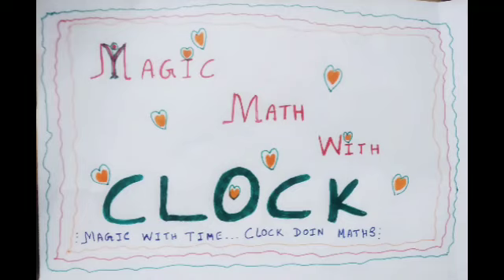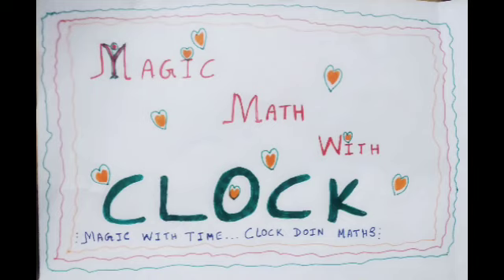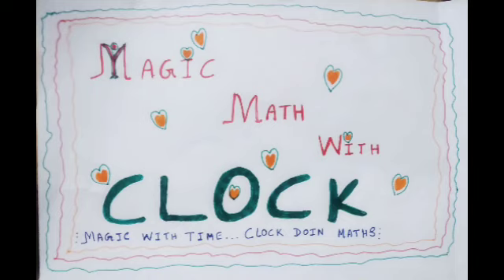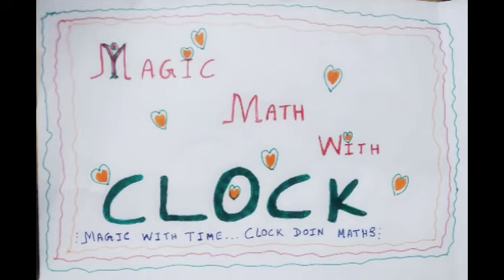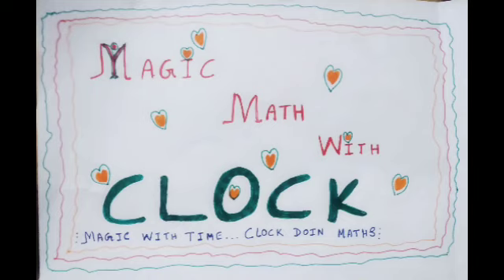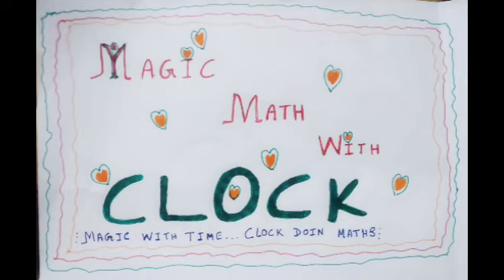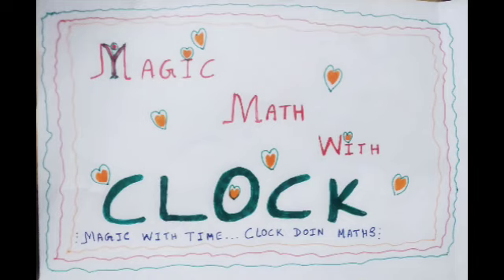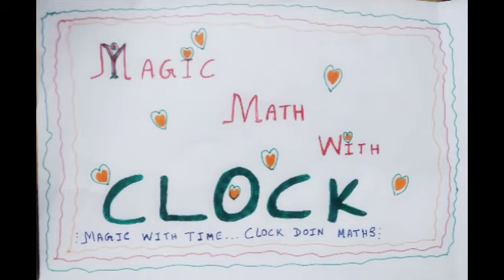MAGIC MATH WITH CLOCK... MAGIC WITH TIME... CLOCK DOIN MATHS...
THANK YOU VERY MUCH UNIVERSE AND MY ANGELS TO SHARE THIS IDEA WITH ME SO THAT I CAN SHARE IT WITH THE WORLD 🌎🌎🌍